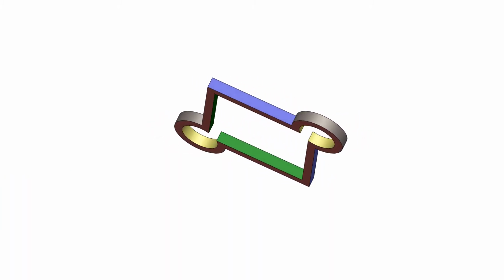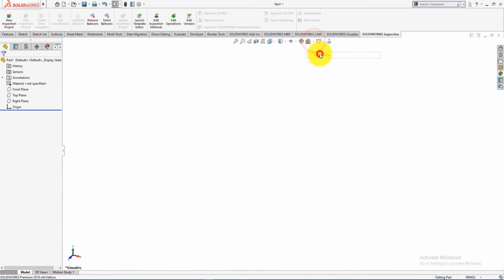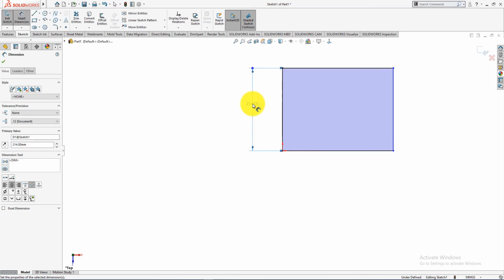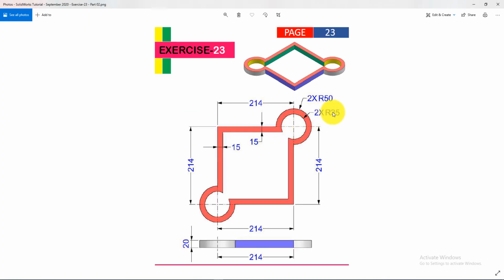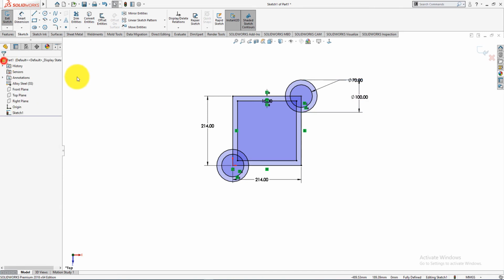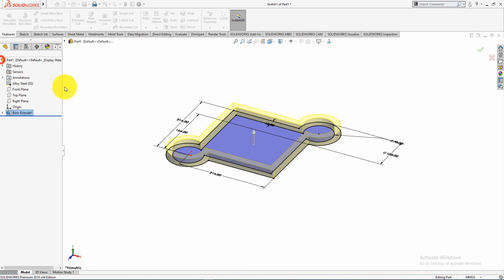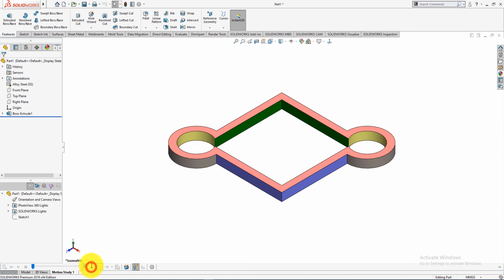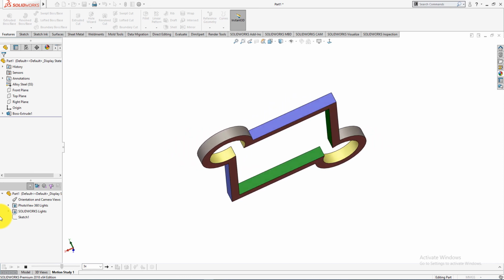SolidWorks Tutorial - September 2020 - Exercise 23 - Part 02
This is the part which We gonna design today for you, friends. This is the exercise number 23. This is also a very simple part like earlier tutorials. We will use only two sketch, and two extrude commands for completing this part. We will use SolidWorks 2018 for designing this part. This exercise video tutorial will help newbies for their regular practice. Hope you will enjoy this CAD Tutorial video.

SolidWorks,
CAD Tutorial,
CAD 3D Tutorial,
SolidWorks tutorials,
SolidWorks tutorial download,
SolidWorks tutorial book,